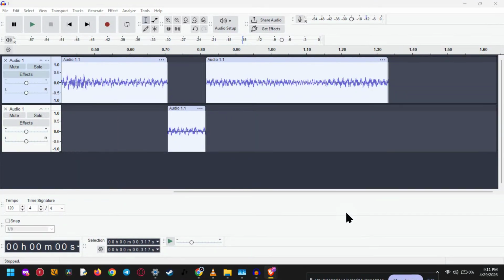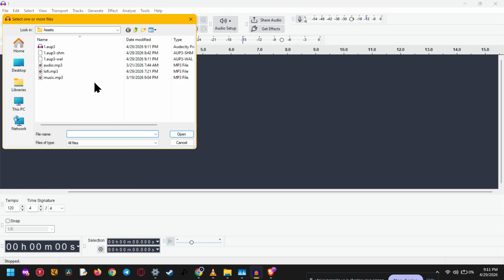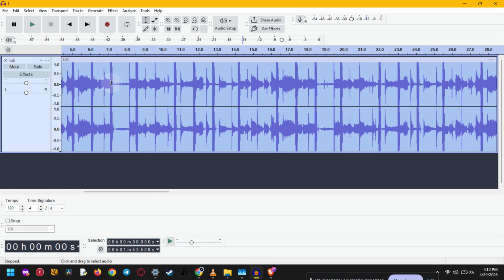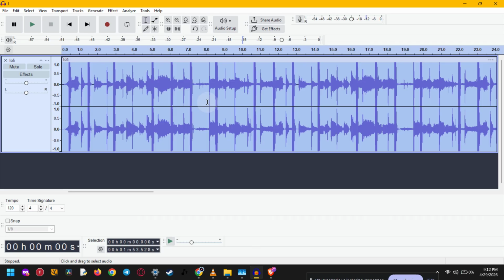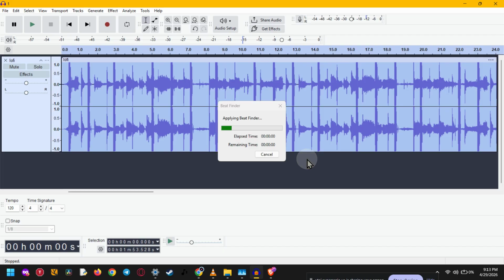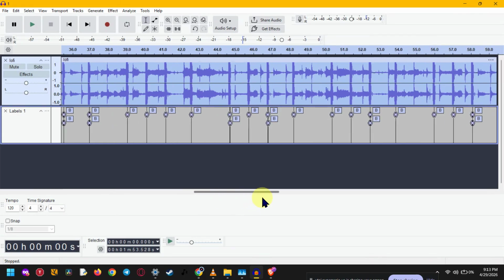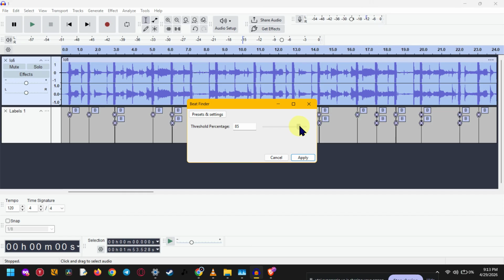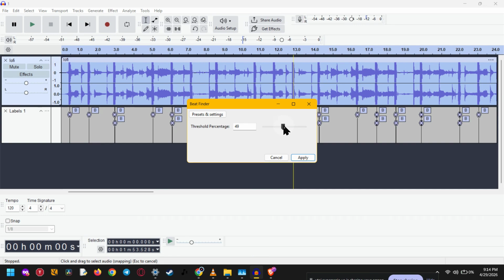How To Use Audacity Beat Finder (Easy Guide)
Learn how to use Beat Finder in Audacity to detect beats, create label markers, and fine-tune threshold settings for better audio analysis.
This quick guide shows you how to start at 65, increase to 75, or lower to 50 for more accurate beat detection.

🕚Timestamps:
00:00 Introduction
00:18 Open Audacity and Select The Track
00:38 Go To Analyze and Open Beat Finder
01:00 Set Threshold Percentage To 65
01:23 Review The B Markers
01:38 Increase Threshold To 75
01:57 Lower Threshold To 50 If Needed
02:18 Final Tips And Outro

✍️What You'll Learn In This Video:
• How To Use Beat Finder In Audacity
• How To Select An Audio Track For Beat Detection
• How To Set The Beat Finder Threshold Percentage
• How To Read B Markers In A New Label Track
• How To Adjust Sensitivity For More Accurate Beat Matching
• How To Fine-Tune Beat Detection For Different Audio Files

💡Pro Tips:
• Start with 65 as your baseline threshold, then adjust from there.
• Use 75 if you only want the loudest, most obvious beat peaks.
• Use 50 if your track has softer percussion or quieter rhythm hits.
• Always check the label track after running Beat Finder before making edits.
• Re-run the tool with different thresholds until the markers match the music.